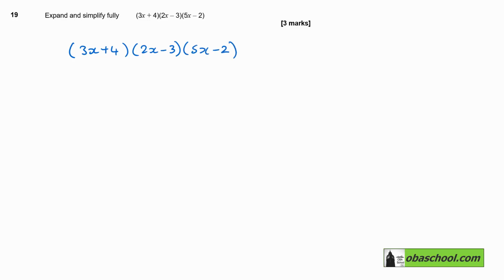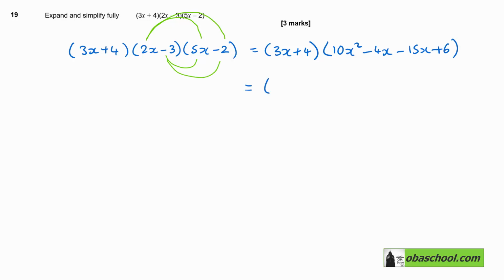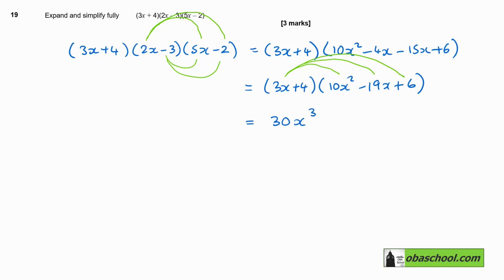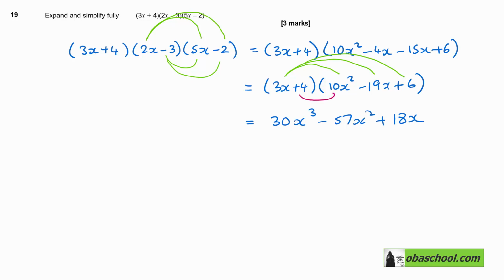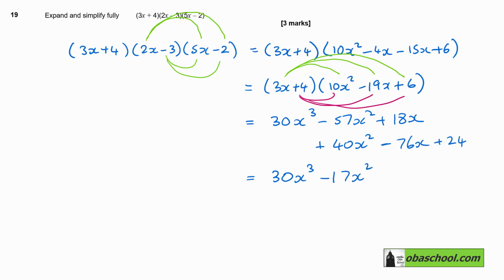Further Maths GCSE Past Papers AQA - June 2022 Paper 2 - Q.19